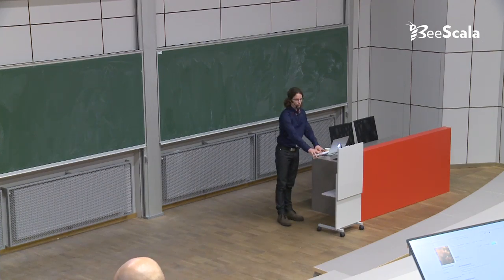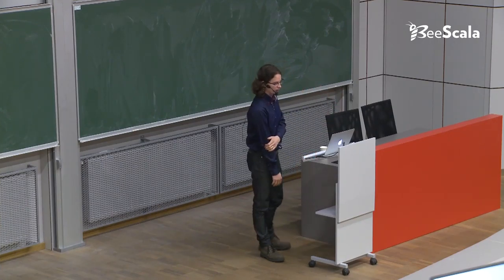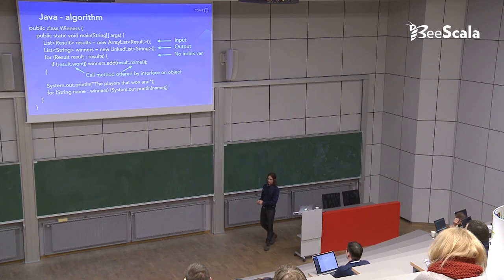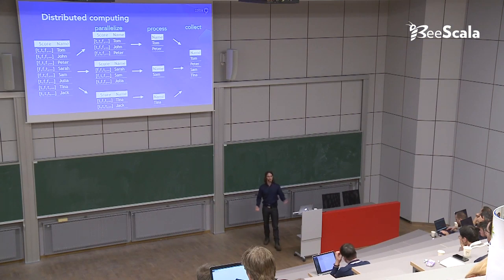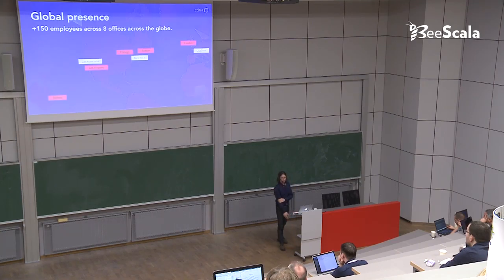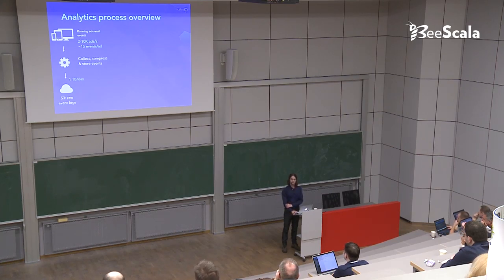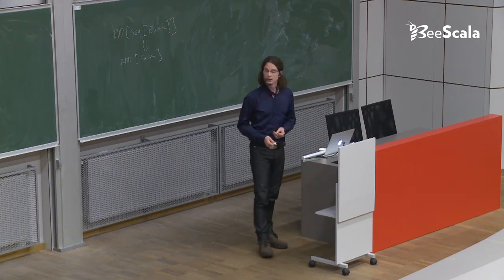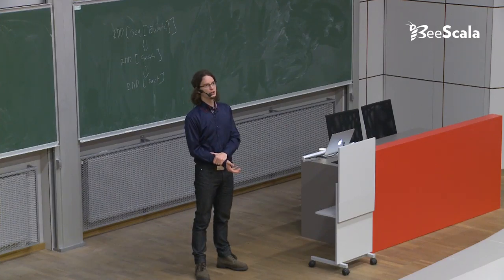BeeScala 2016: Rok Piltaver - Get a Spark from your data!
Abstract:

In this talk I will show how to use Apache Spark and Scala to implement scalable data processing applications. Concepts will be illustrated with the following use case: analyzing user interactions with 150M mobile ads per day. We will also discuss how object-oriented and functional programming lures developers into writing software that is easy to maintain and enables adding new features quickly.